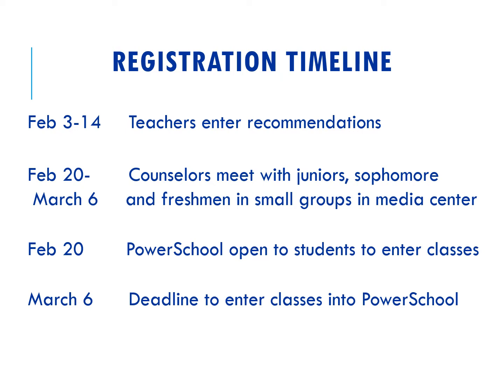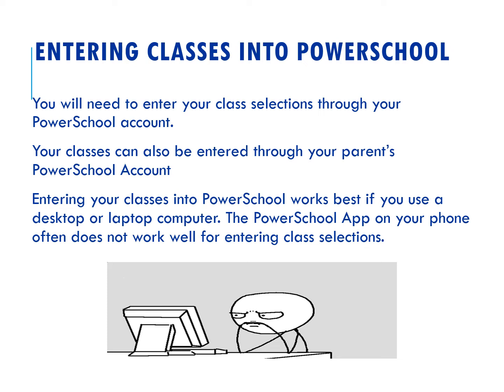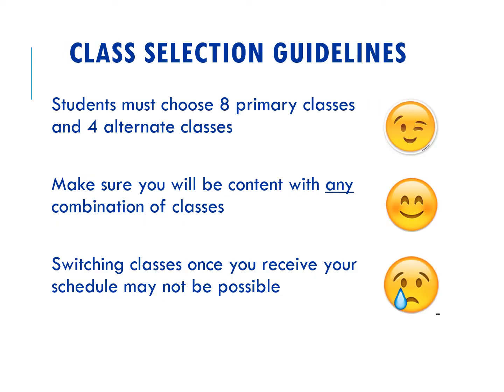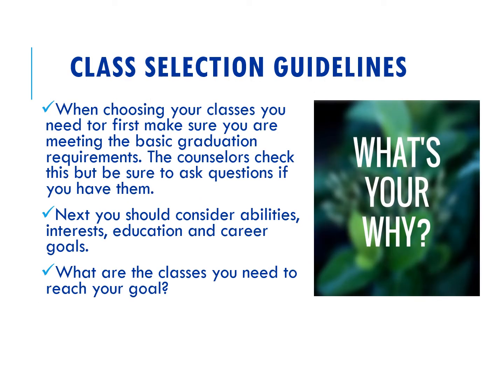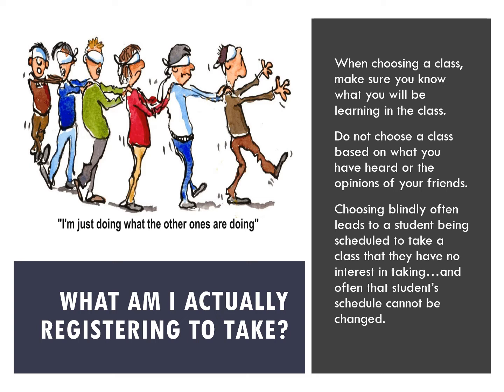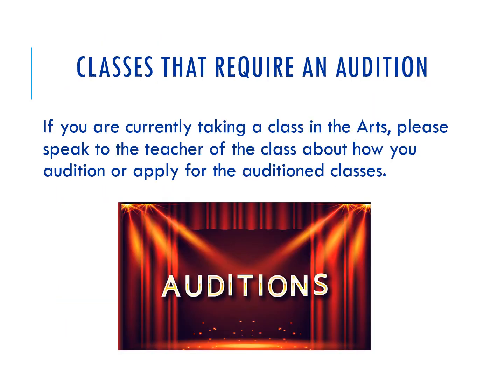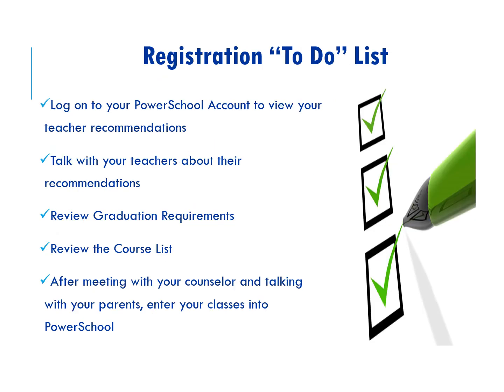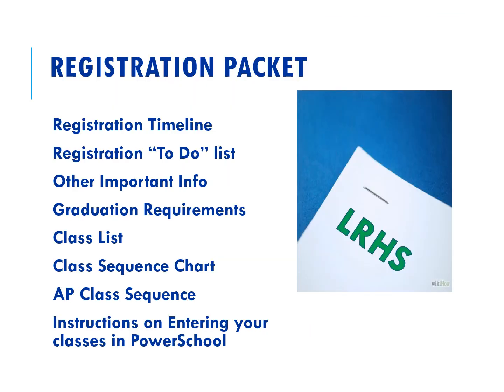LRHS 2020-21 Class Registration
Learn how to make course selections for the 2020-21 school year at Leesville Road High School